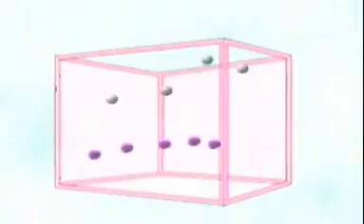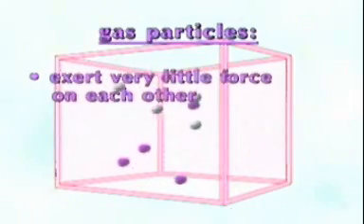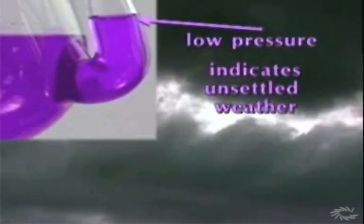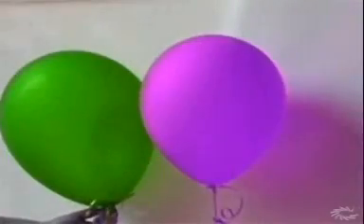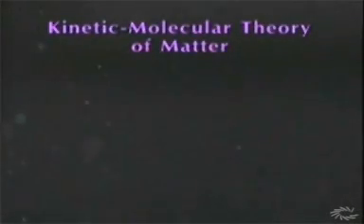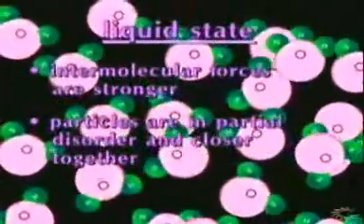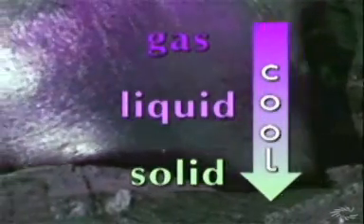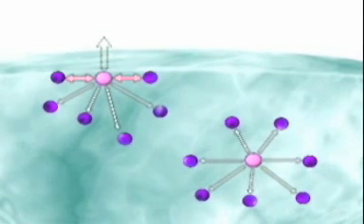Characteristics of Gases